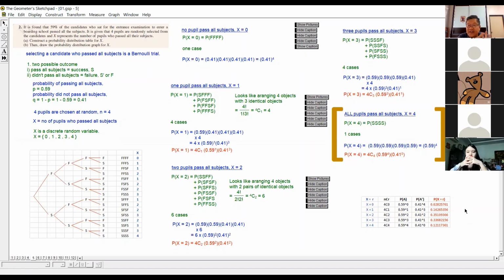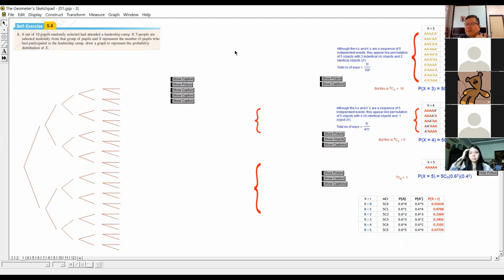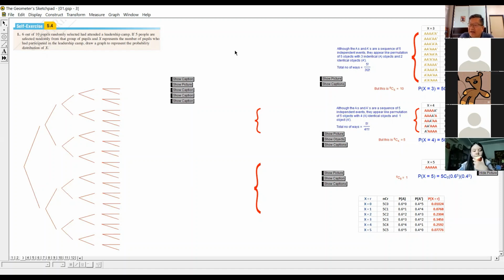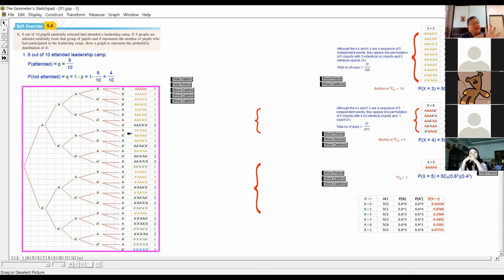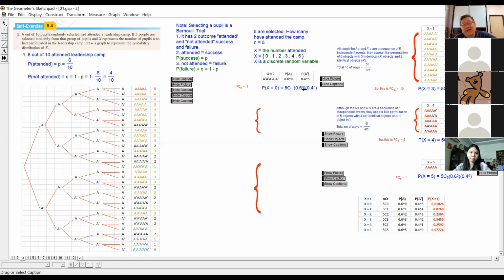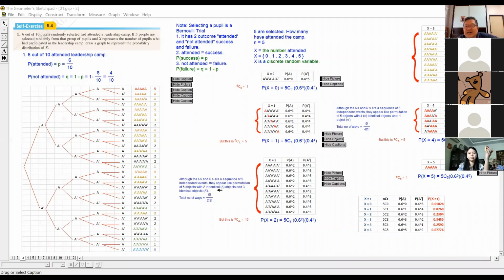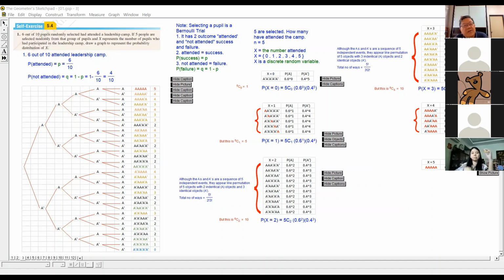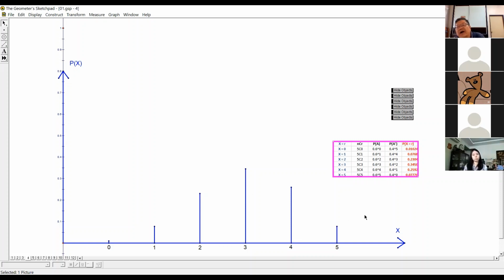Add math Form 5 Chapter 5 Binomial Distribution 3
binomial distribution
spm
add math